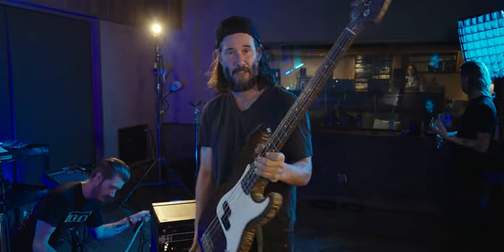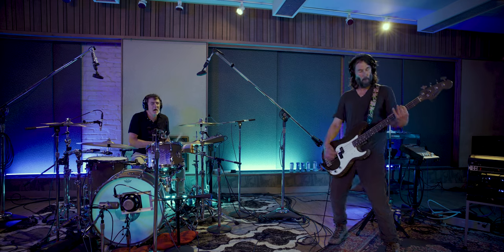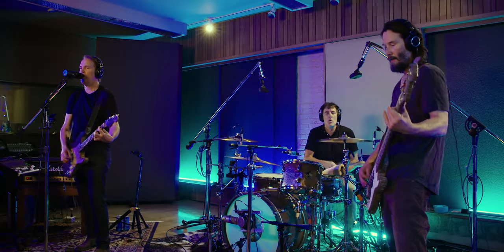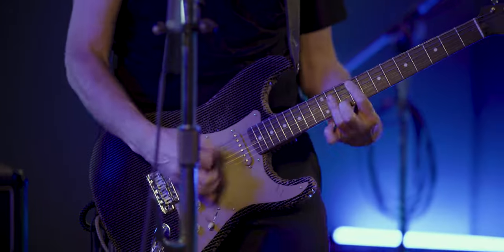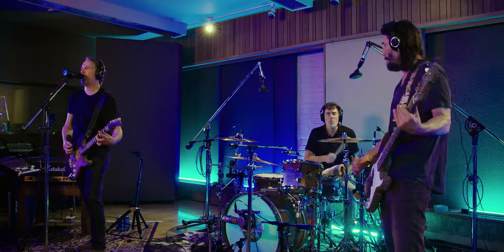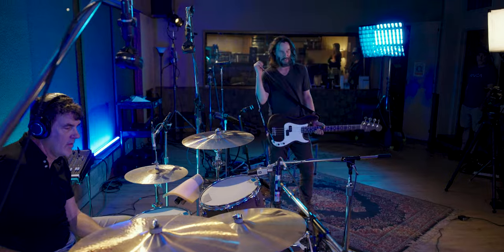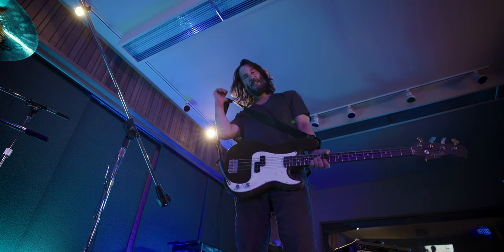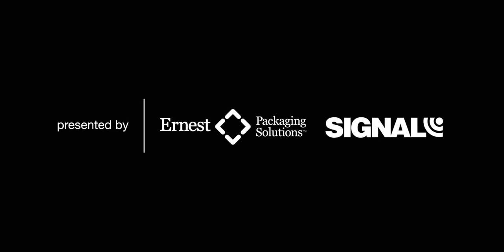CARDBOARD SESSIONS ~ Dogstar ~ Bret Domrose, Keanu Reeves, Rob Mailhouse #17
Among the promise and palm tree lined streets of Hollywood lives the genre bending 3-piece rock band Dogstar. Bret Domrose on guitar, Rob Mailhouse on drums and an absolute legend, Keanu Reeves bringing up the low end on bass. The overall vibe you pick up on immediately when around them is that Dogstar is exactly who they want to be. There’s comfort and an ease within this band of good friends full of banter and funny jabs between songs. Their music inspiration range is wide. From indie, folk, pop, Bret’s love of 80’s music, mixed with a pinch of punk as Keanu warms up with a Breeders riff and discusses his love for J Mascis. The band is pure joy and what is most striking upon seeing them play live is the collective energy that resonates with a type of innocence and love for the sole purpose of playing music. This is music meant to be played loud and played live and we are absolutely thrilled to have them in the famous Sunset Sound Studios do just that here on Cardboard Sessions 17.

Welcome to Cardboard Sessions. A jam format music series that brings musicians together to play instruments built and designed by the creators of Cardboard Chaos. A creative exploration for the love of music and the chance to hear something original. No rehearsals, no plan. The moment when a creative spark hits and you dig deep to explore the realm.

Artist:

Bret Domrose - Guitar

Keanu Reeves - Bass

Rob Mailhouse - Drums

Studio - Sunset Sound | Hollywood, CA

Audio Producer/Engineer / Ruddy Cullers

Director/Producer - Dave Lee and Marc Wierenga
DP: Ryan Crase

Thank you Sunset Sound Paul Camarata
Thank you  Mark Chulick